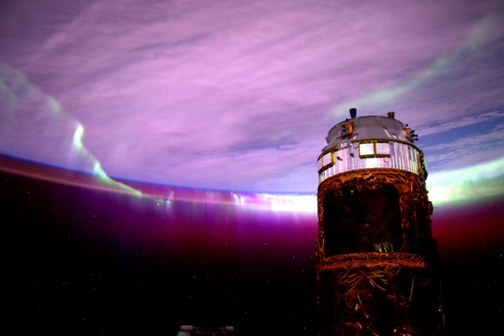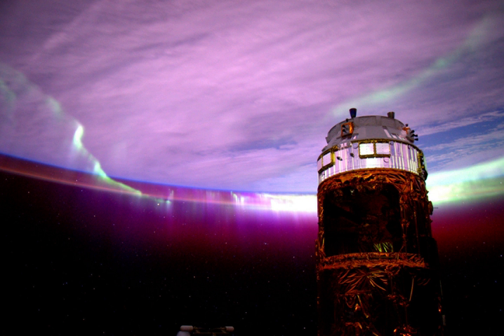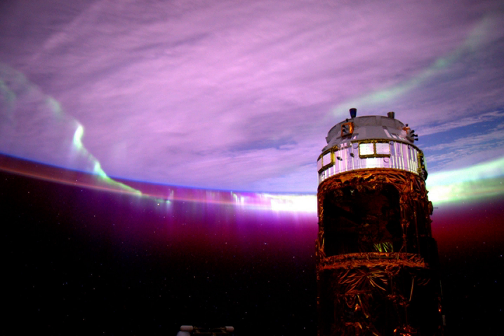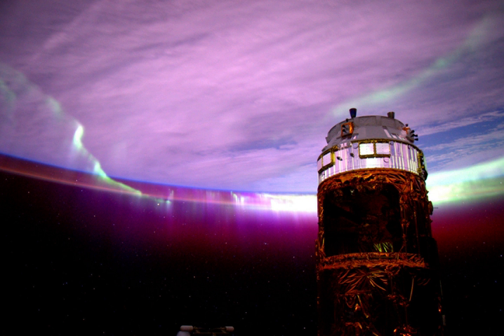Kounotori 5 | Wikipedia audio article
00:00:16 1 Specifications
00:01:33 2 Cargo
00:03:25 3 Operation
00:03:34 3.1 Launch and rendezvous with the ISS
00:05:22 3.2 Operation while berthed to ISS
00:06:28 3.3 Departure from ISS and reentry to earth atmosphere

- Socrates

SUMMARY
Kounotori 5, also known as HTV-5, is the fifth flight of the H-II Transfer Vehicle, an uncrewed cargo spacecraft launched to resupply the International Space Station.  It was launched on August 19, 2015.